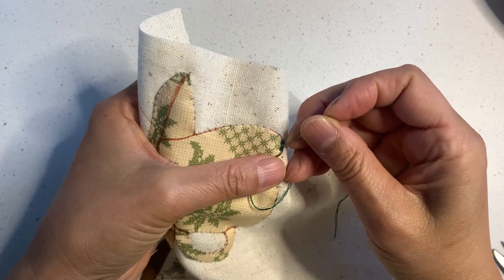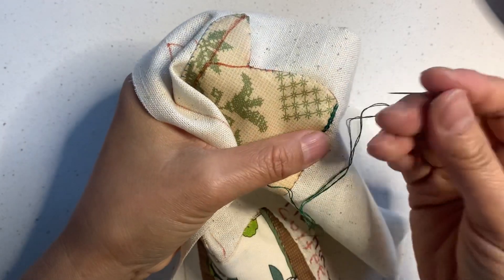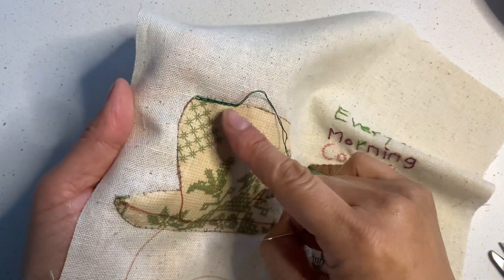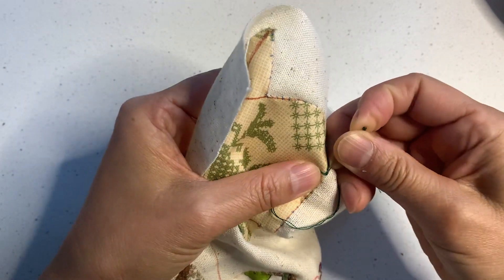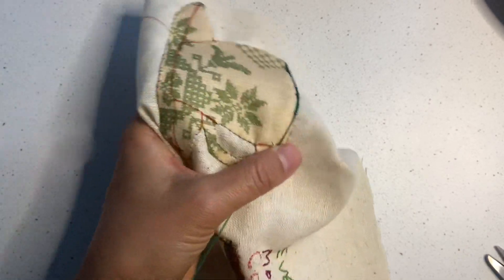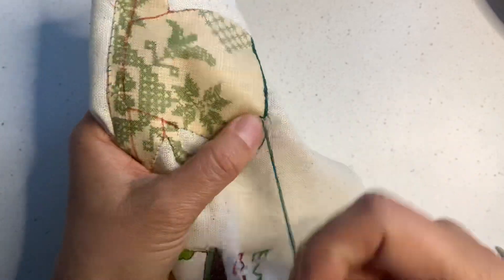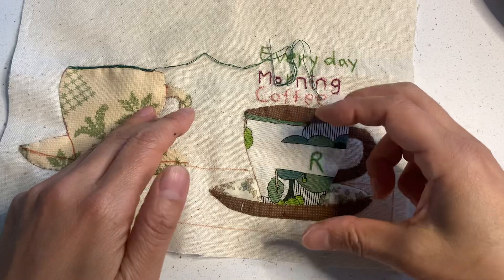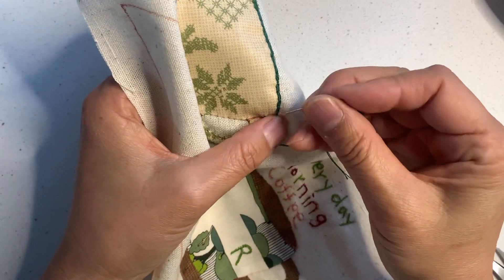아플리케를 돋보이게하는 Tip